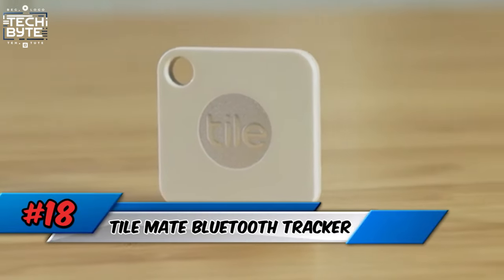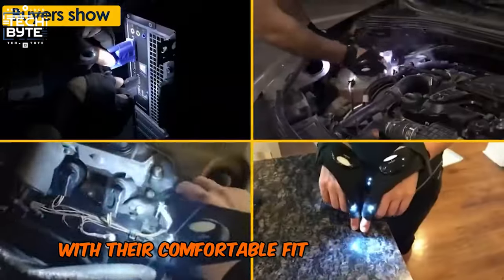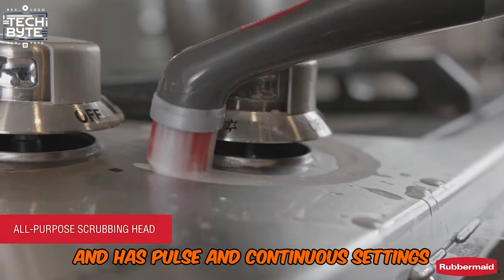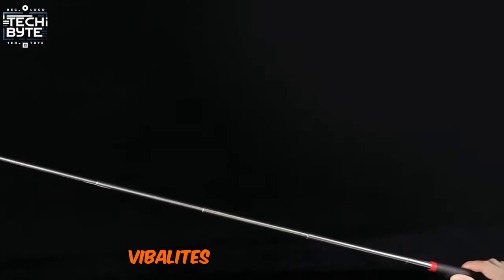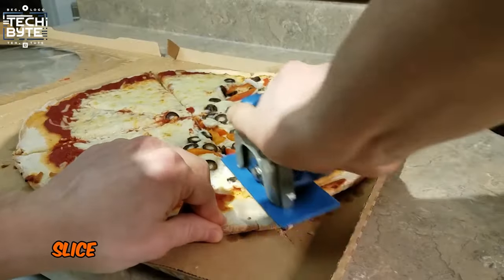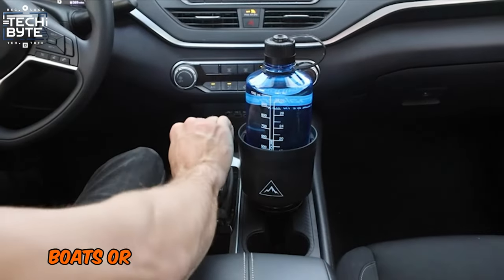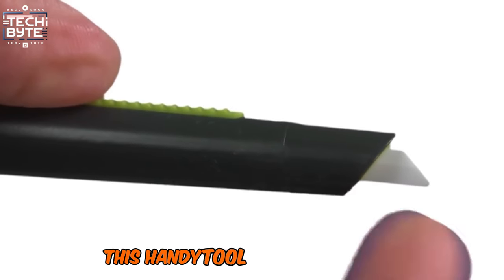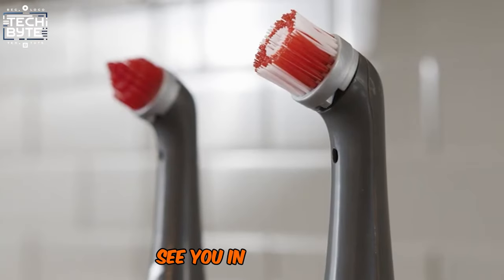COOLEST Amazon Gadgets Worth Buying | Coolest Gadgets For 2024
Step into a world where innovation meets excitement.

CHAPTERS
0:00 Intro
0:17 Tile Mate Bluetooth Tracker
0:46 LcFun Waterproof Lighter
1:18 PARIGO LED Flashlight Gloves
1:44 Carson MicroMini 20x Pocket Microscope
2:29 Rubbermaid Reveal Power Scrubber
2:57 Ecolution Patented Micro-Pop Microwave Popcorn Popper
3:27 Drop Stop - The Original Patented Car Seat Gap Filler
3:53 VIBELITE Extendable Magnetic Flashlight
4:25 GENERAL Magnetic Wristband
4:50 CASOFU Burritos Tortilla Throw Blanket
5:17 Genuine Fred BOSS 3000 Circular Saw Pizza Wheel
5:47 Gerber Gear Dime
6:12 Integral Hydro Expander - Car Cup Holder
6:42 YouCopia RollDown Egg Dispenser
7:08 NEEWER RGB62 Video Light
7:41 Slice 10512 Auto-Retractable Pen Cutter
8:10 Riemot Luggage Travel Cup Holder
8:35 Koonie Desk Fan